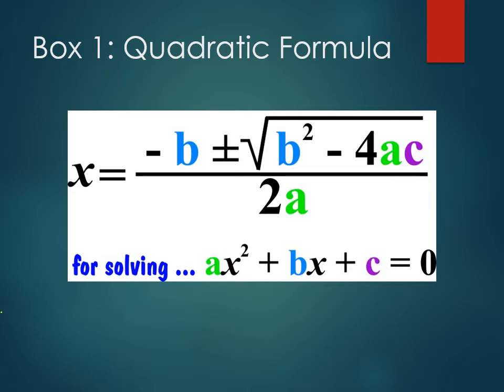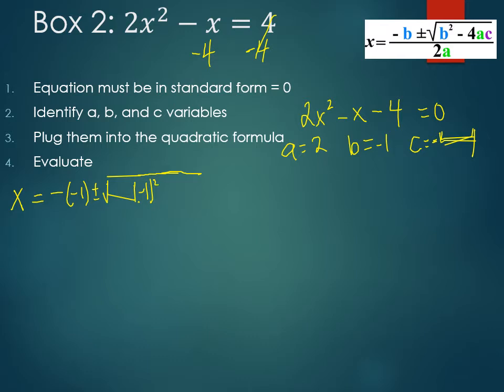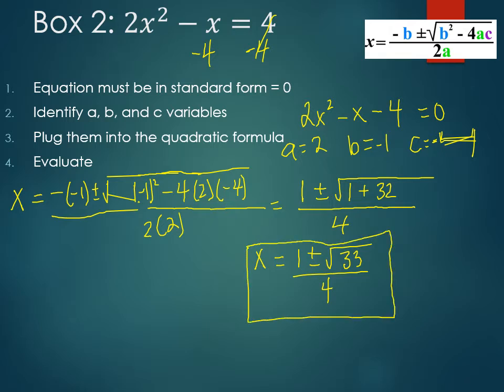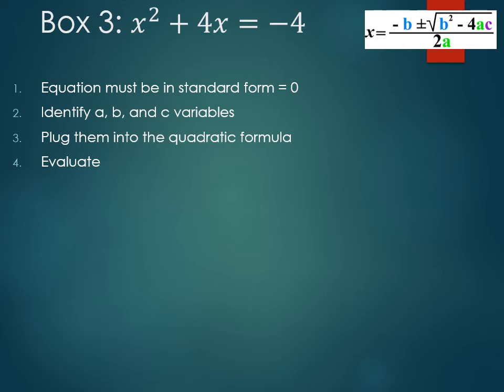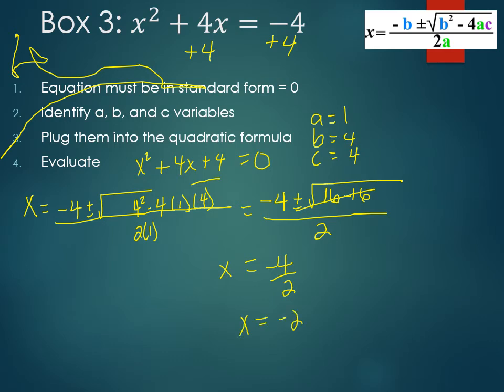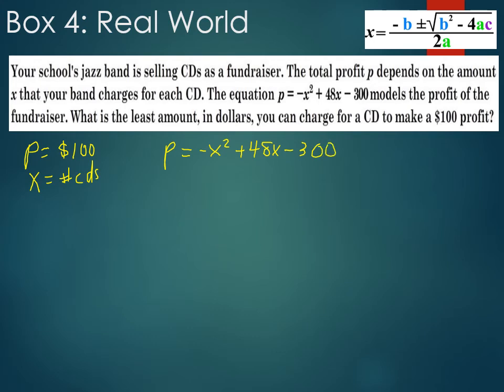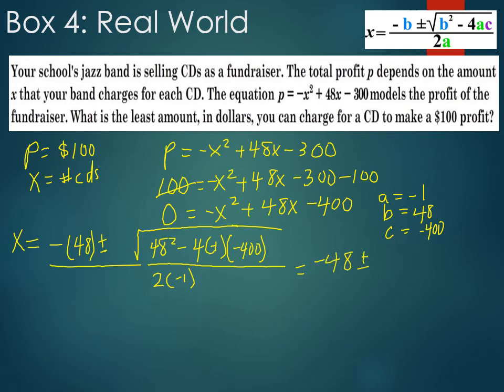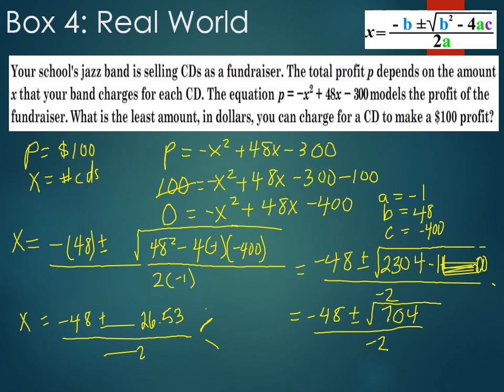5.8A Quadratic Formula